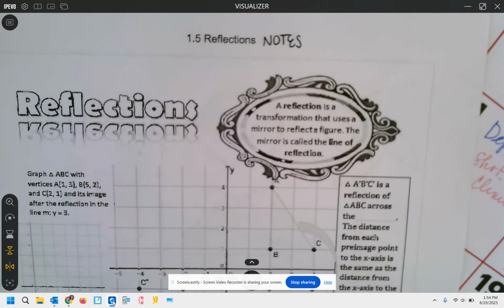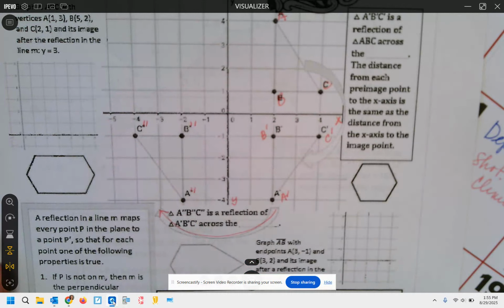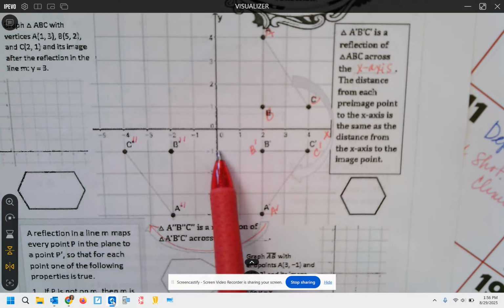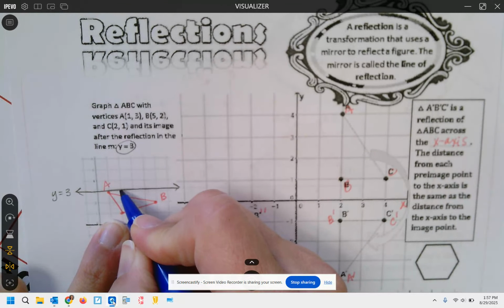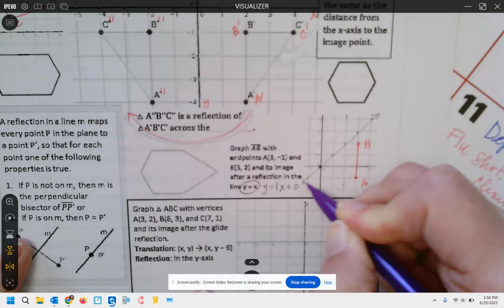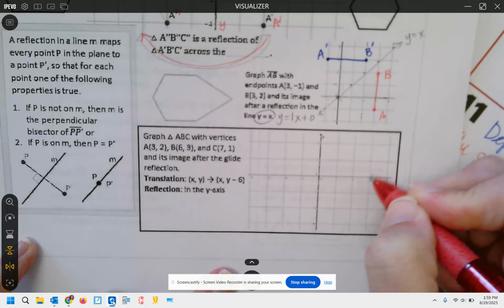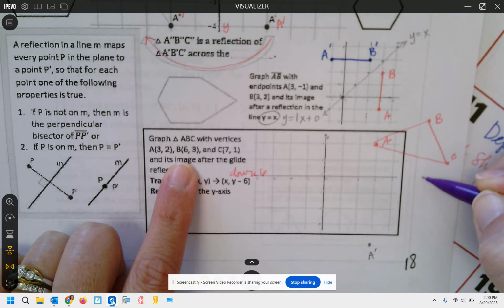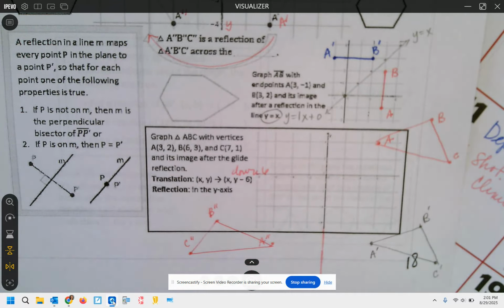Geometry Notes 1.5 Reflections